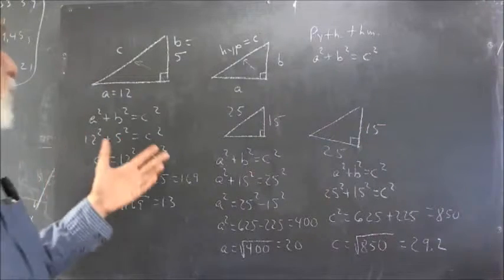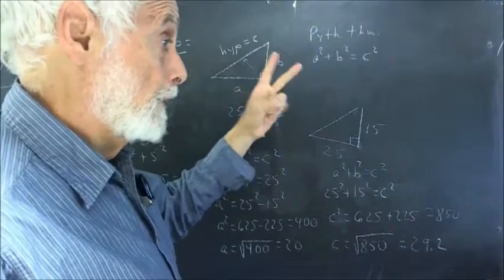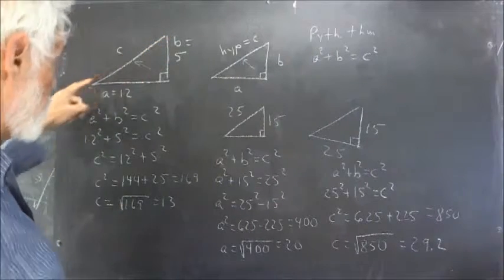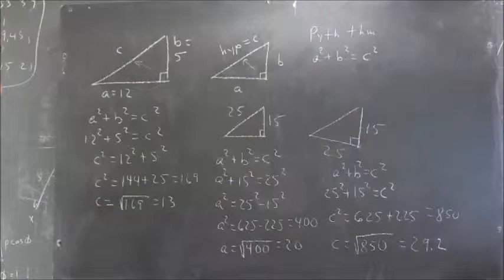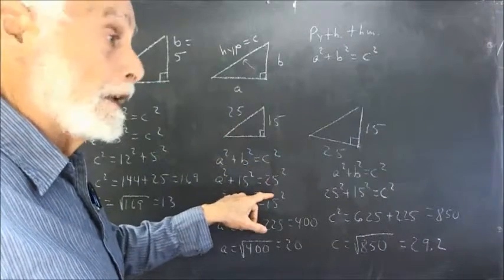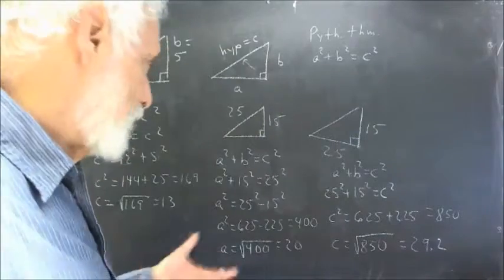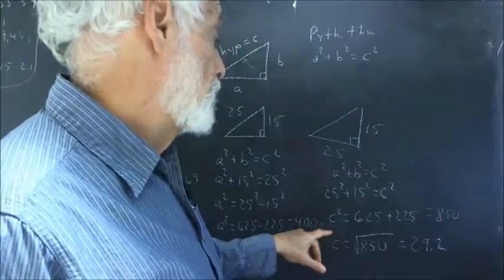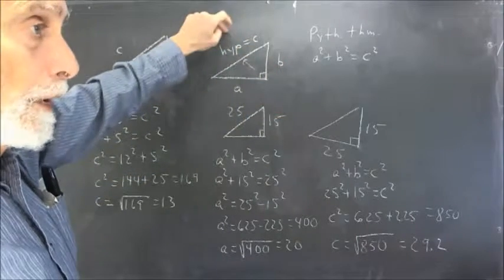152 108 pythagorean theorem